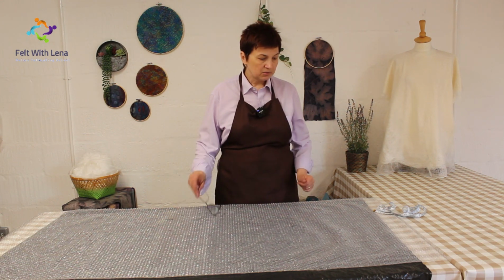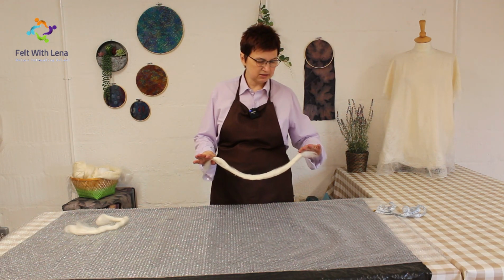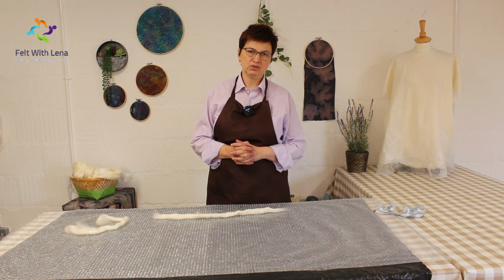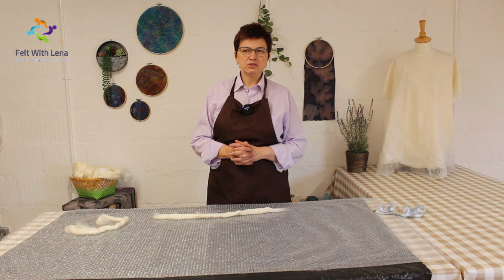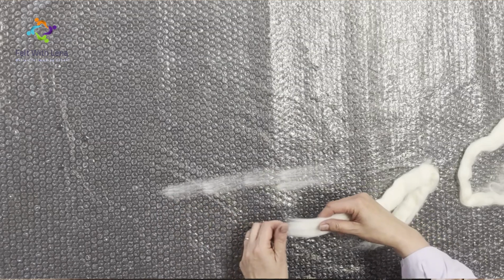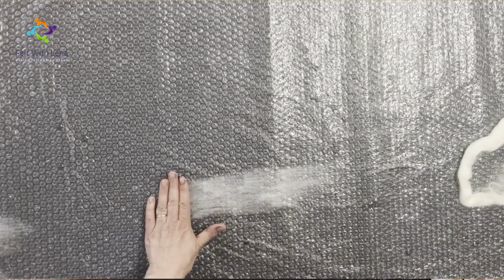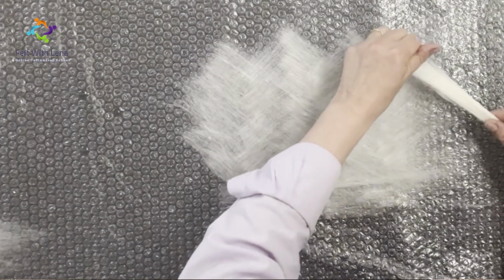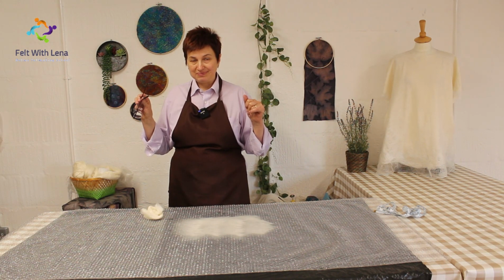Herringbone layout in feltmaking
Learn how to make beautiful felt.